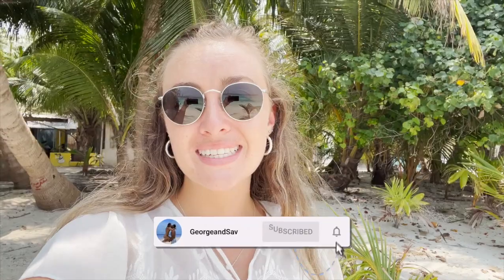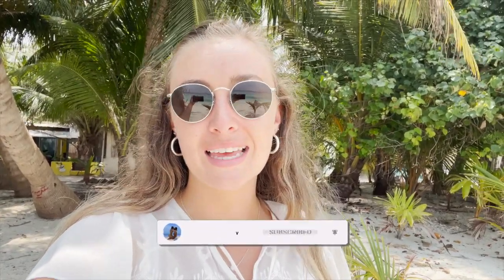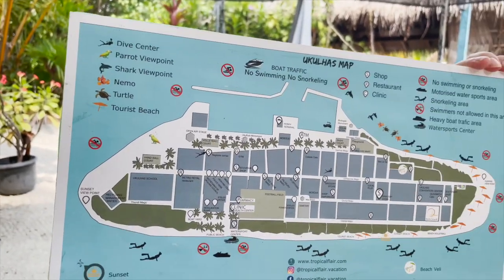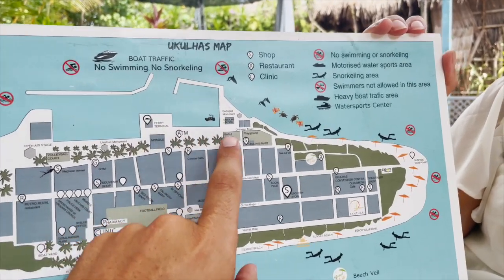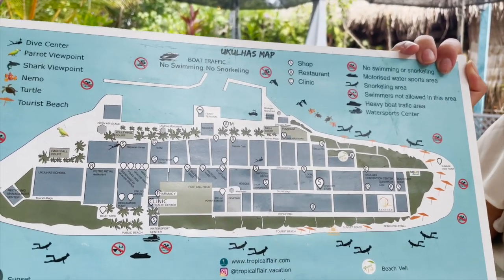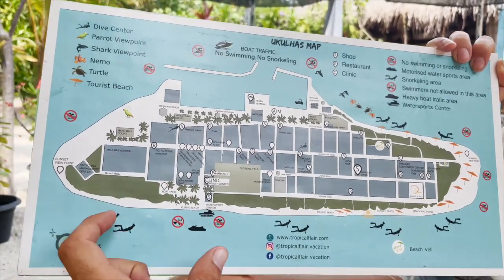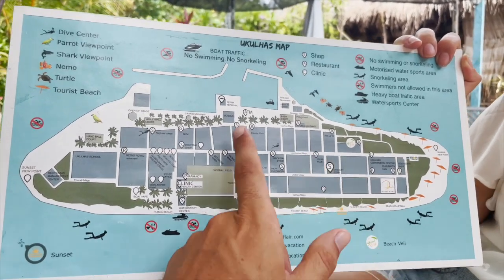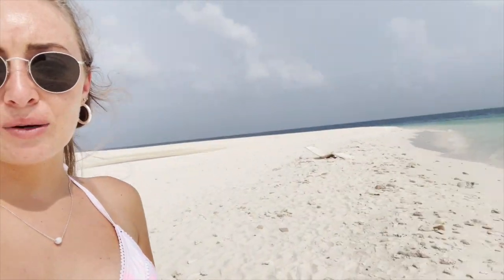Ukulhas Island Maldives | Budget travel | Local island | Beachveli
Ukulhas island Maldives is one of the inhabited islands of Alif Alif Atoll, is a uniquely featured, environmentally friendly island, famous for its cleanliness, well-maintained waste management system and also known as first systematically waste managed Island in the history of Republic of Maldives.

Looking for a budget friendly destination for your tropical Maldives trip that offers a plethora of activities?

Beachveli definitely has the best offers for you. There is an option for two types of rooms. Superior and Deluxe. The following prices are for the current season, from now until December. SO DON’T FORGET TO BOOK WITH US.

3 ways you can help us:

2.     Watch your videos until the end
3.     Buy us a coffee If you enjoyed this video

Our gear:

iPhone 12 pro max (vlog camera)
Go pro